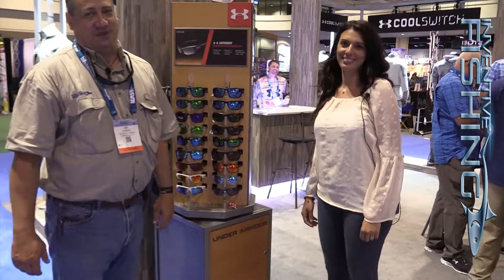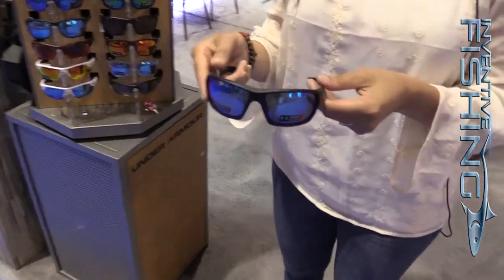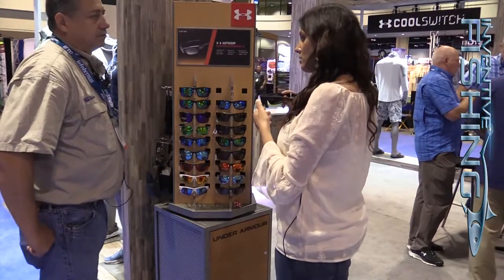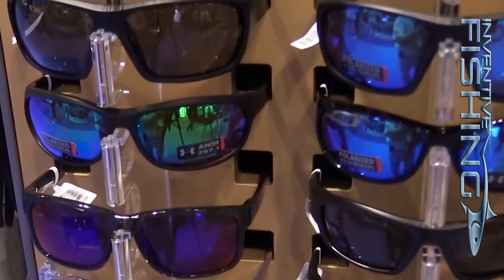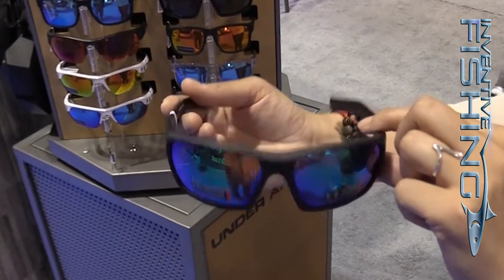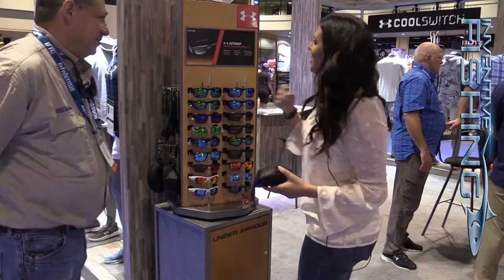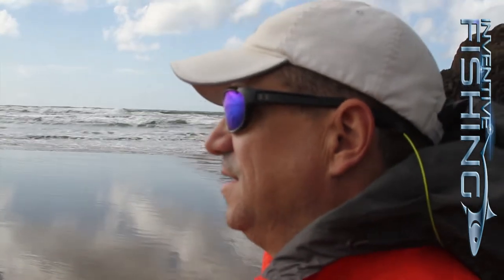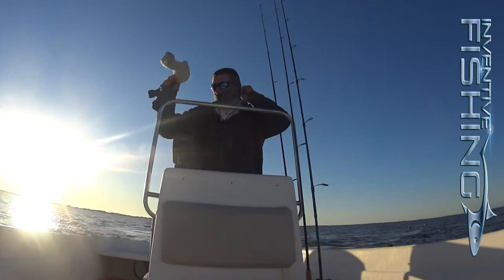Inventive Fishing New Product Introduction: Under Armour Launch and Capture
Stacy Pavicchio of Eyeking met with Inventive Fishing at Icast 2017 in Orlando to introduce two new sunglass models from Under Armour designed with anglers in mind: the Launch and Capture models.